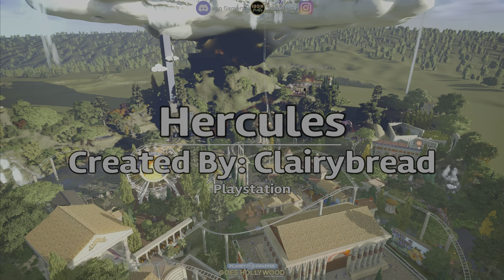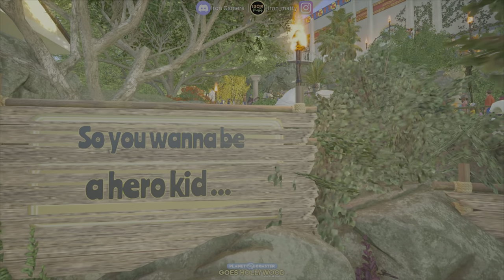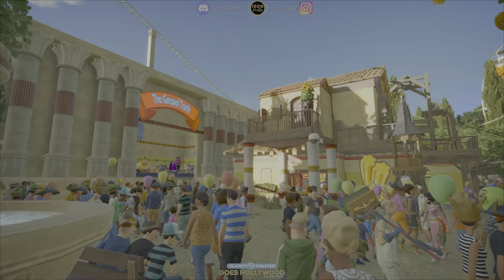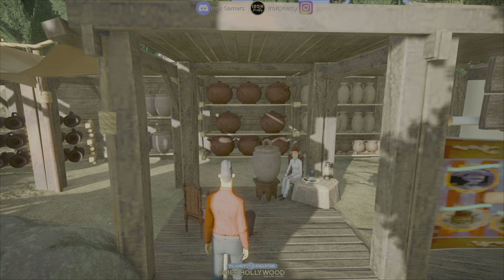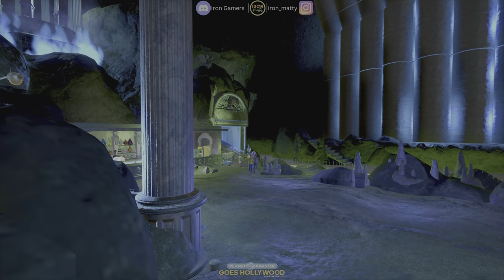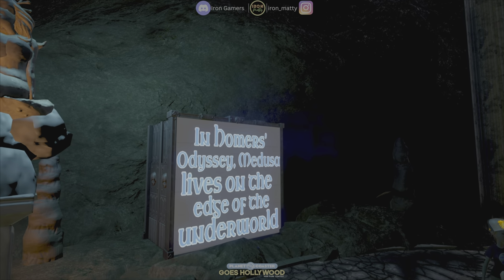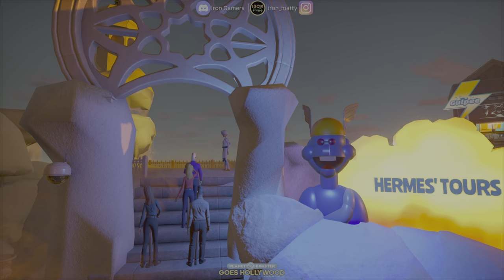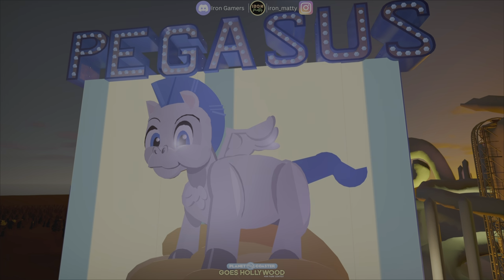THIS IS ONE OF THE BEST PARKS YOU WILL EVER SEE! Planet Coaster Goes Hollywood - Clairybread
Planet Coaster goes hollywood is a multiplatform contest covering PS, Xbox and PC creators. All parks are within a 60x60 border and must have at least 1 coaster and 3 flat rides and all the parks must follow a film or TV series theme.

For todays submission we look at Hercules created by Clairybread

Park Description:

"The 2nd instalment and sister park to Fantasy Falls, welcome to Hercules. My submission for Iron Mattys / gamers mini park contest.

Voyage to Greece where you will be whisked away to a world of fantasy across three separate areas. With 2 coasters, 4 flat rides and a shooting ride and a plethora of shops there's plenty to enjoy during your visit.

Arriving in Thebes, make sure to familiarise yourself with the map to get your bearings. You will find one as you enter each new area. You will be able to immerse yourself in Hercule's training by seeing who can get the highest score on Phil's Boy. After some refreshments head over to Wonderboy for some sights over the park. If relaxation is in order make sure not to miss the hot springs and Pedalos by visiting athena's.

If you prefer to roll on the darker side now it's time to visit Hades. Descend into the underworld where you will journey through it's caverns. Make sure to pick up some souvenirs before heading to see panic and pain. Crossing below the river styx you will have the chance to partake in some midway games before heading to see the Fates. For some beverages and views of the coaster head to the river.

If hades let's your soul leave, seize the opportunity and head back to thebes. For surviving the Underworld you will be granted access to Mount Olympus. During your climb you will be given 2 opportunities to have a brake and have some refreshments before you reach  the cloud cover and step into the world of the gods. Here pump your adrenaline as you face the plummet on, Go the distance. Before heading over to sore on Pegasus.
Throughout the park at certain rides and important points you will find sighs and instructions on how to ride or experience the park. After a year off from playing the game it was wonderful getting stuck back in. I hope you enjoy.

Created by: Clairybread
Playstation Submission

Please consider becoming a member of the channel for some amazing benefits or consider following me on one of the other links down below to follow me on various social media platforms.

00:00 Intro
10:47 Shooting Ride
23:00 Cascade
44:24 Mack Rides Hypercoaster
50:25 Closing Thoughts